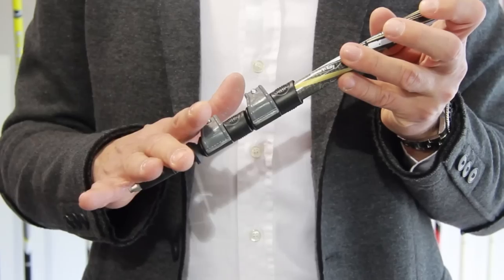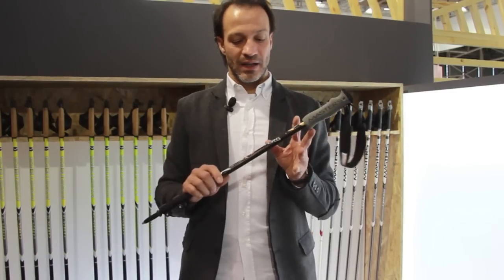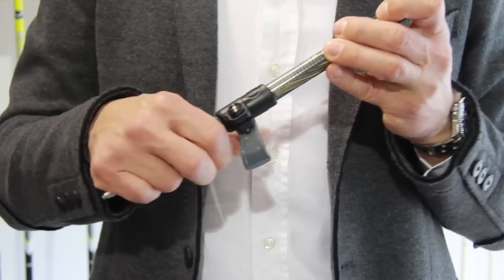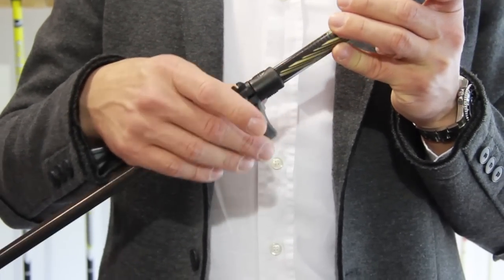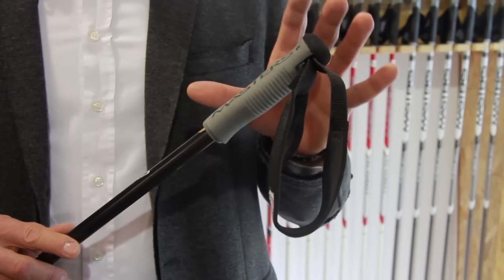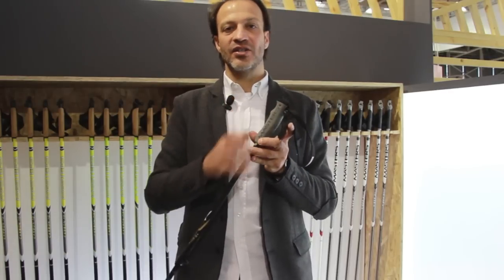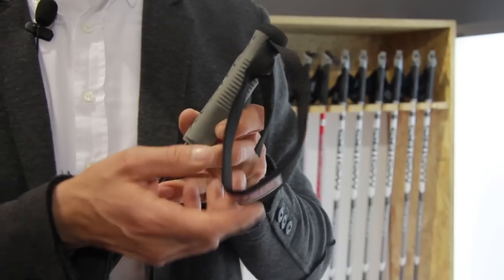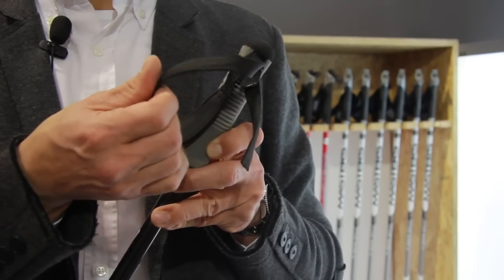Masters - DOLOMITI SL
At ISPO 2013, in Munich, Paolo Zaltron presents the new products of Masters.